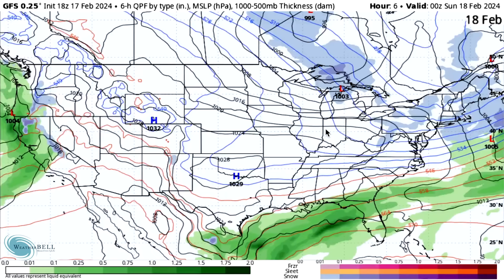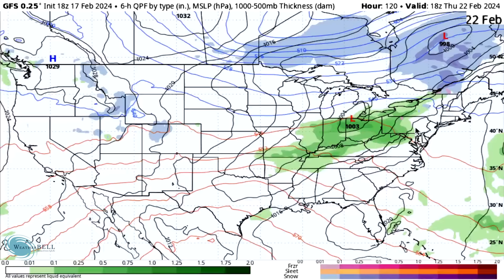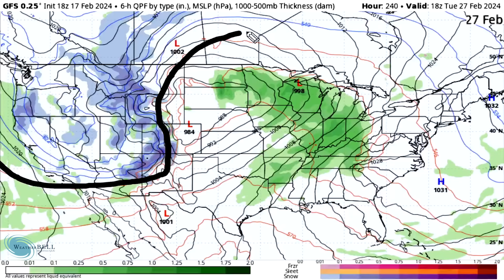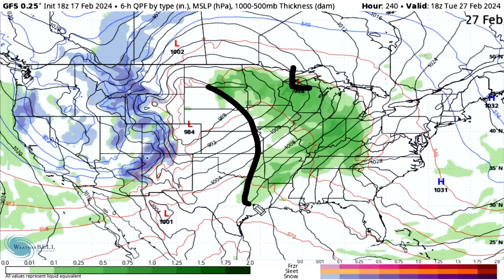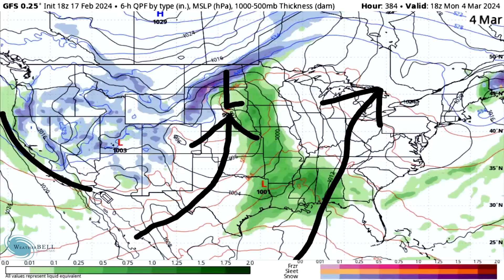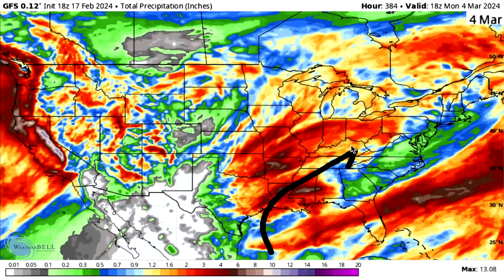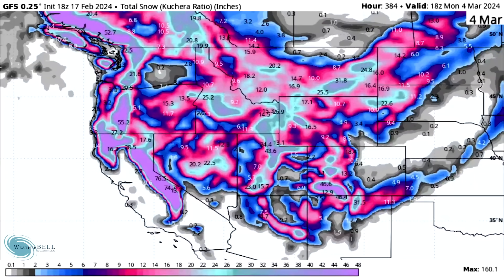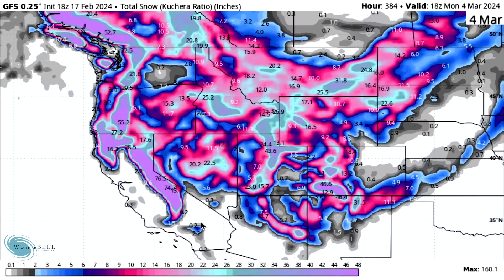Models Predict Early Spring and Upcoming Severe Weather Outbreaks